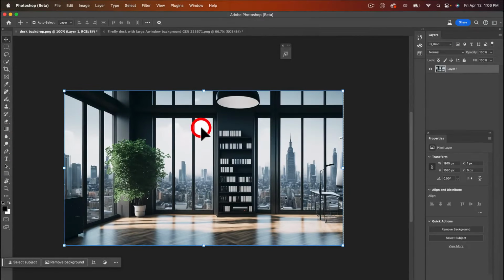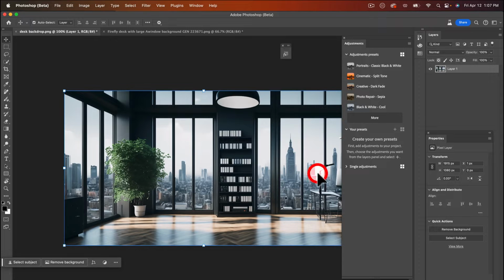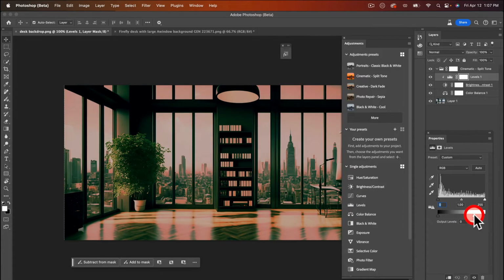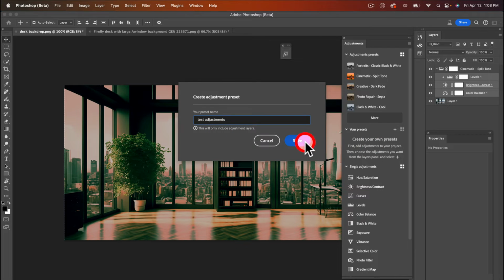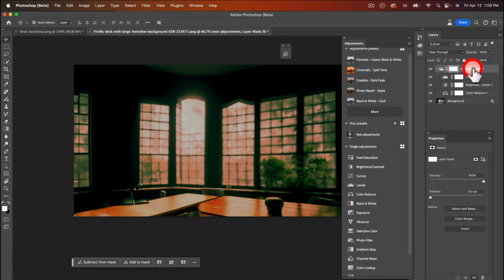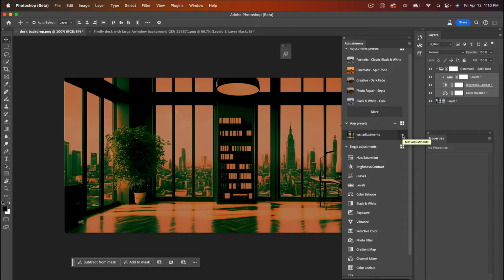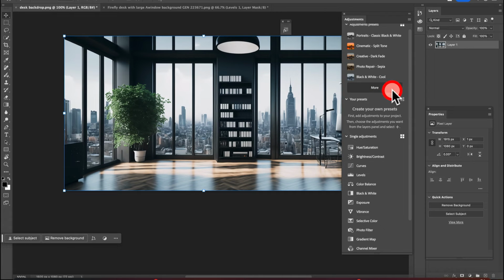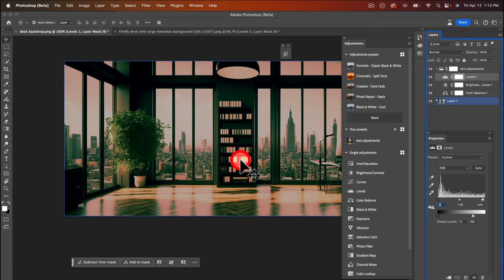Save your adjustment layer presets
How I save my adjustment layer presets in adobe photoshop